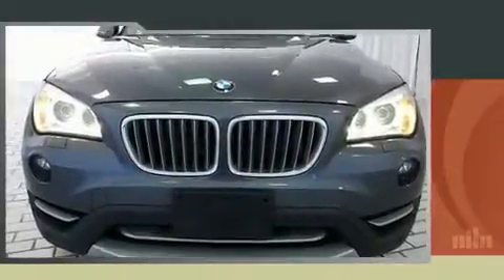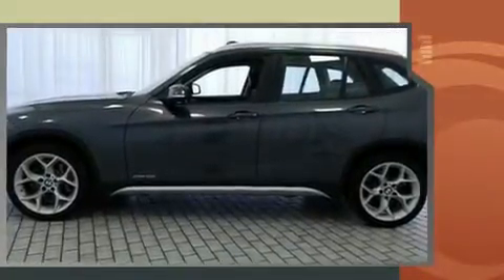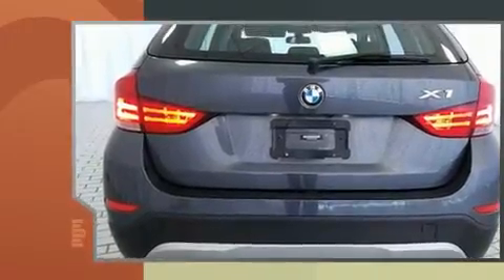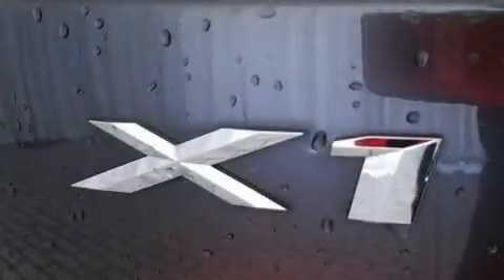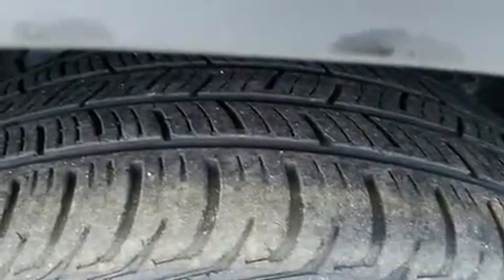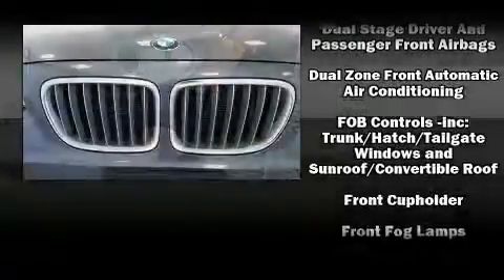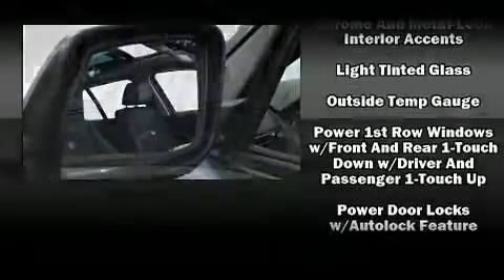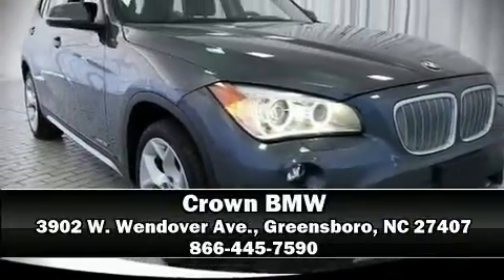2014 BMW X1 xDrive35i in Greensboro, NC 27407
Crown BMW
3902 W. Wendover Ave.

Sensibility and practicality define the 2014 BMW X1 xDrive35i. With less than 40,000 miles on the odometer, this vehicle is constructed with the discerning driver in mind. It features an automatic transmission, all-wheel drive, and a 3 liter 6 cylinder engine. A turbocharger is also included as an economical means of increasing performance. A wealth of standard features means that you no longer have to sacrifice. Like power windows, mirrors, and seats, an outside temperature display, front fog lights, tilt and telescoping steering wheel, remote keyless entry, cruise control, a roof rack, and more. BMW ensures the safety and security of its passengers with equipment such as: dual front impact airbags, head curtain airbags, traction control, brake assist, anti-whiplash front head restraints, a security system, an emergency communication system, and 4 wheel disc brakes with ABS. You'll never lose visibility with rain sensing wipers, which activate automatically when the drops start to fall. A Carfax history report indicates just one previous owner. We pride ourselves in the quality that we offer on all of our vehicles. Stop by our dealership or give us a call for more information.